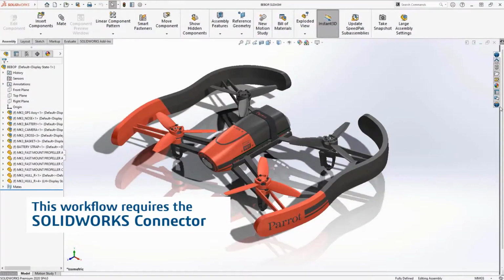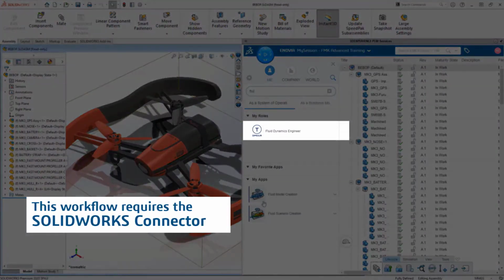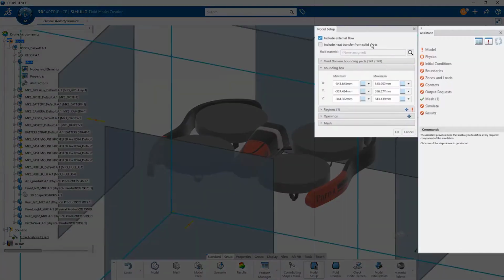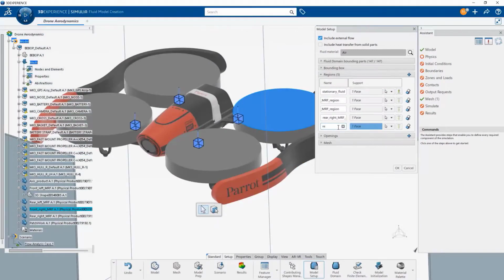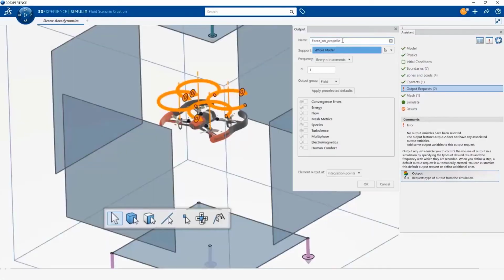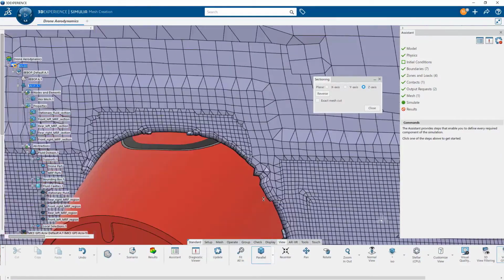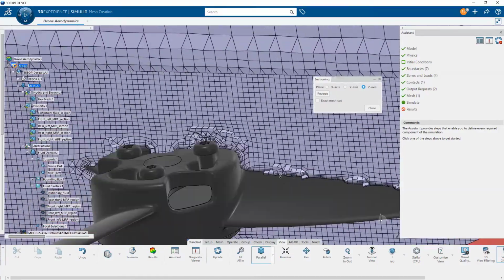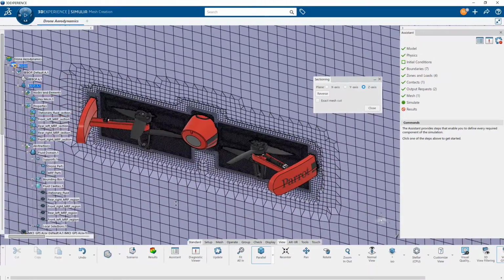Ingeniero de Dinámica de Fluidos | 3DEXPERIENCE user role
Fluid Dynamics Engineer proporciona a los diseñadores e ingenieros de diseño la capacidad de validar el rendimiento térmico y de fluidos para flujos internos/externos y problemas de transferencia de calor conjugados. Con un enfoque CFD habilitado para CAD, el ingeniero de dinámica de fluidos permite a los usuarios explorar rápidamente cientos de diseños y, al mismo tiempo, mejorar el rendimiento del producto en función de una distribución de flujo óptima, una gestión térmica eficiente, pérdidas de presión mínimas, etc. El ingeniero de dinámica de fluidos aprovecha el estándar industrial basado en RANS de volumen finito Tecnología de dinámica de fluidos (CFD) con una experiencia de usuario integrada (CAD+CFD+PLM) y completamente guiada, diseñada para que los diseñadores realicen el diseño de productos de extremo a extremo de manera eficiente en un único entorno colaborativo de 3D EXPERIENCE Platform .

Como rol en la plataforma 3D EXPERIENCE, el ingeniero de dinámica de fluidos permite un cambio fluido entre aplicaciones, lo que permite a los usuarios centrarse en el producto: aplicar la herramienta adecuada en el momento adecuado en sus procesos de flujo de trabajo. Esto permite un grado mucho mayor de flexibilidad y colaboración en el proceso de diseño y simulación, donde los cambios de geometría se actualizan automáticamente y están disponibles de inmediato en la misma plataforma para que el analista obtenga resultados actualizados.

El rol de ingeniero de dinámica de fluidos le permite:

• Explore de manera eficiente las alternativas de diseño de rendimiento térmico y flujo de fluidos para acelerar la innovación de productos
• Aproveche la integración total con CAD Y PLM para el desarrollo de productos simultáneos y basados ​​en simulación
• Prediga fácilmente el comportamiento térmico y de flujo en estado estacionario y transitorio prolongado de los productos con la interfaz guiada centrada en el diseñador
• Reduzca la complejidad de los flujos de trabajo de CFD en una variedad de escenarios de flujo Flujos internos, como tuberías, válvulas y conductos con extracción automática de dominios de fluidos, y flujos externos, como edificios y vehículos, con creación automática de superficies límite de dominios de fluidos
• Automatice la exploración del diseño con la aplicación de estudio de diseño paramétrico
• Reduzca el tiempo computacional para problemas de estado estacionario y ligeramente transitorios
• Minimice los gastos generales de TI con las opciones de computación en la nube
• Mejore los diseños para optimizar la distribución del flujo, minimizar la pérdida de presión y la turbulencia